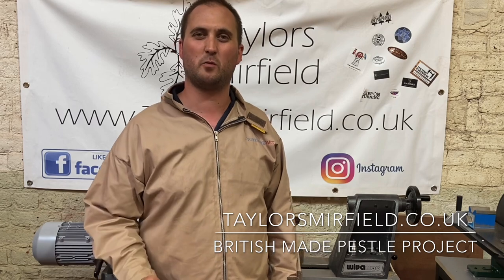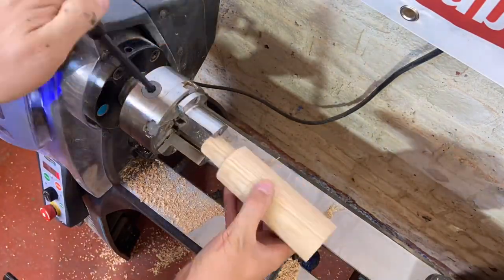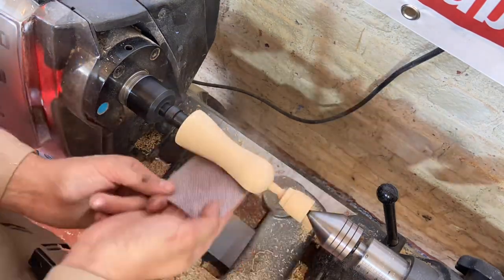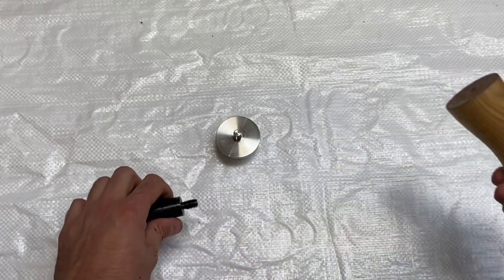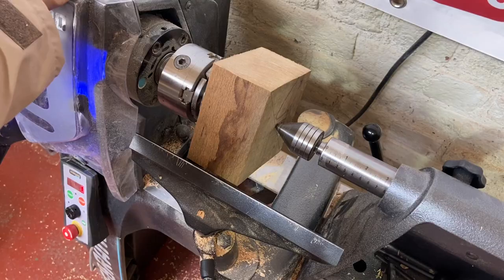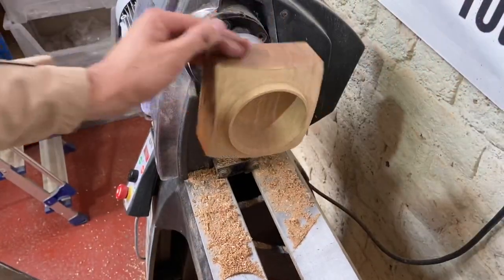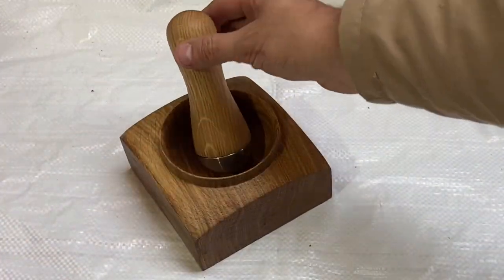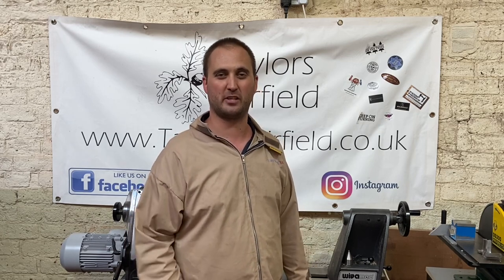Woodturning a Pestle and Mortar | Using the British Made Pestle Project from TaylorsMirfield.co.uk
Today we have made an oak Pestle and Mortar using the British Made Stainless Steel Pestle End

The Pestle and Mortar was finished with Yorkshire Grit had Chestnut Food Safe Finish.